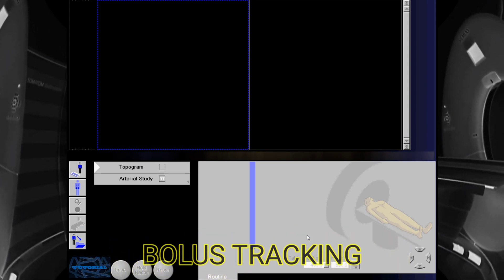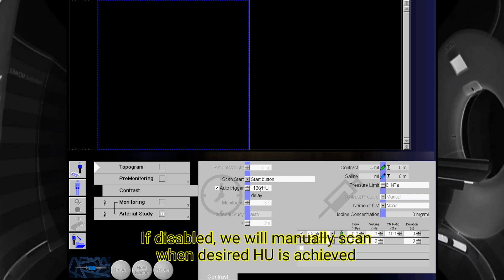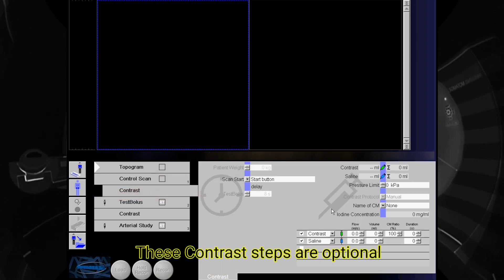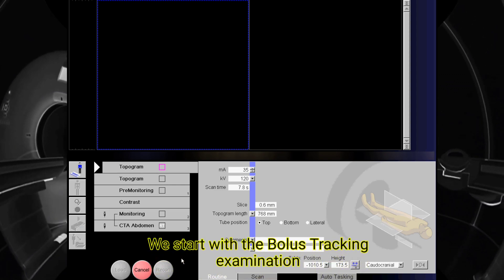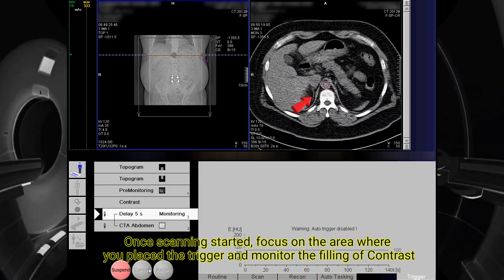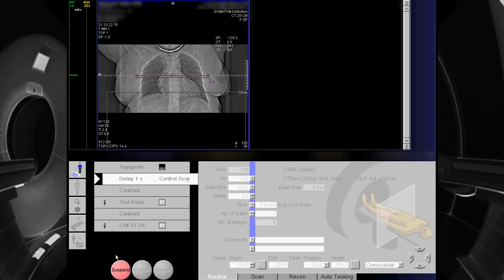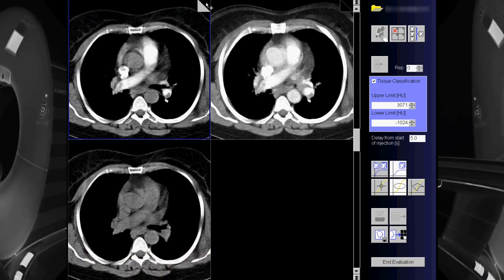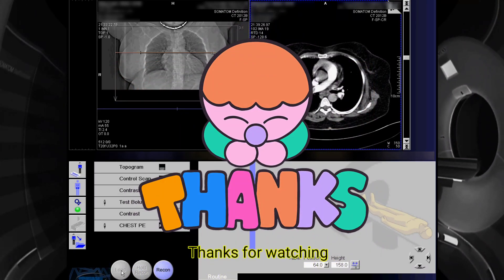Bolus Tracking vs Test Bolus Techniques